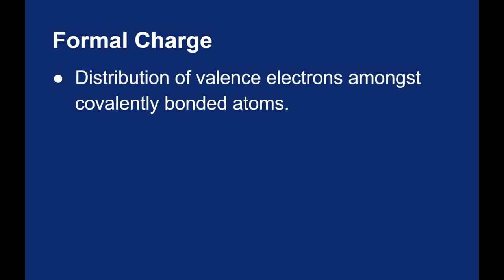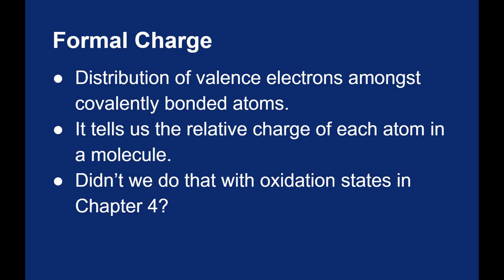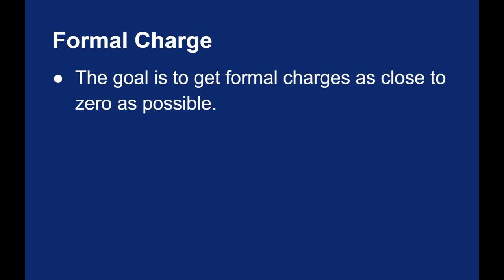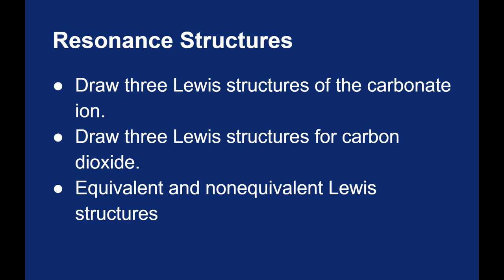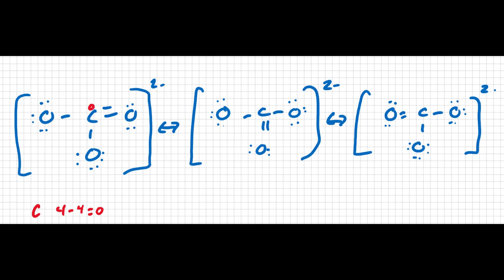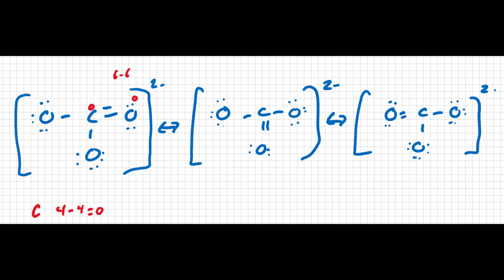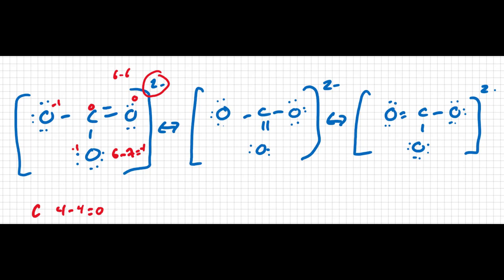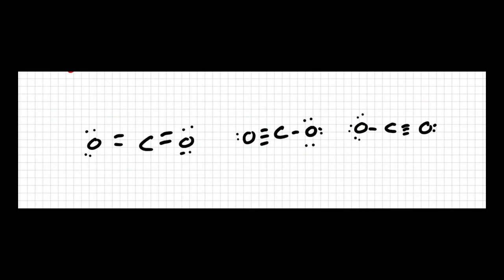08.09 - 08.13 Formal Charge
Introducing formal charge and using it to evaluate nonequivalent resonance structures.